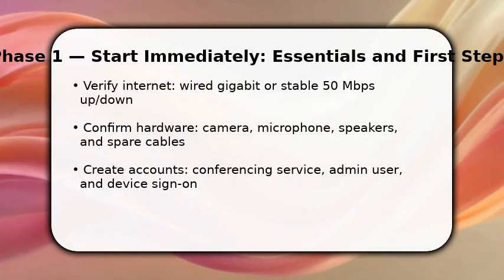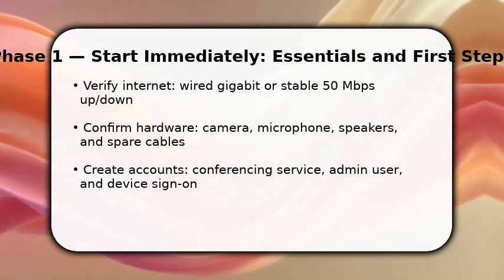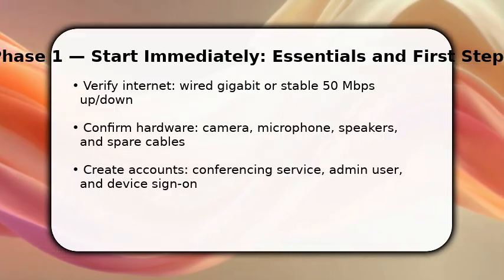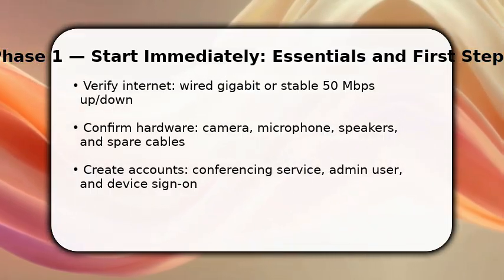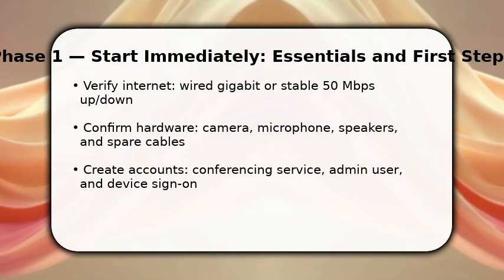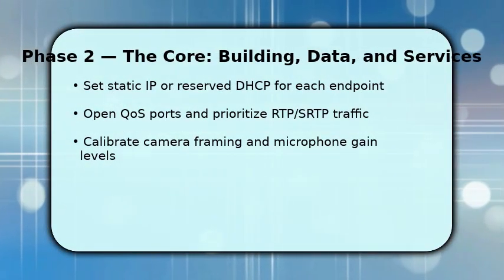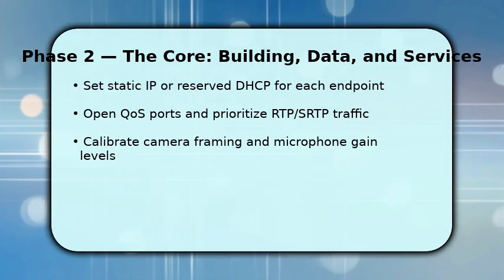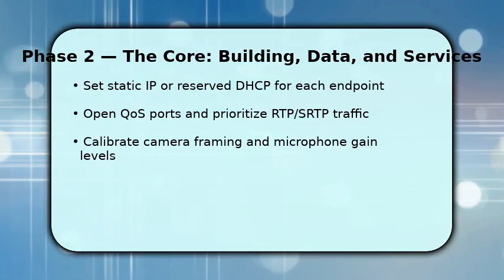How to Set Up Video Conference System - Step by Step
How to Set Up Video Conference System - Step by Step | 🔒 Surfshark VPN Deal — Stay private and secure. $1.99/mo + 3 Months Free ▸

Learn the essential steps to set up a video conference system for seamless virtual meetings. This guide covers selecting equipment, configuring settings, troubleshooting common issues, and best practices for clear audio-visual communication.

video conferencing setup, virtual meeting technology, conference call equipment selection, audio visual configuration tips, troubleshoot video calls, best practice virtual meetings, remote collaboration tools, HD webcam installation guide, screen sharing techniques, communication software for business